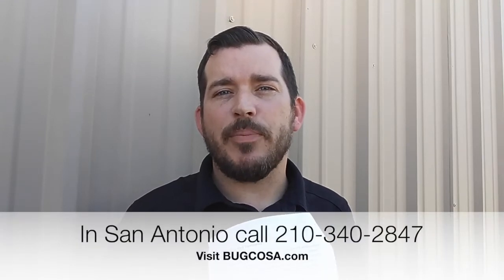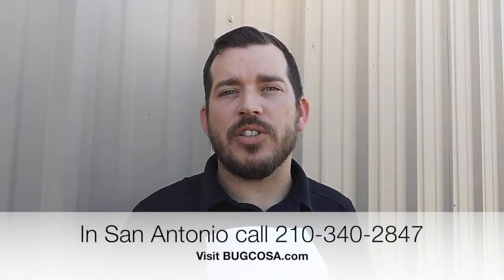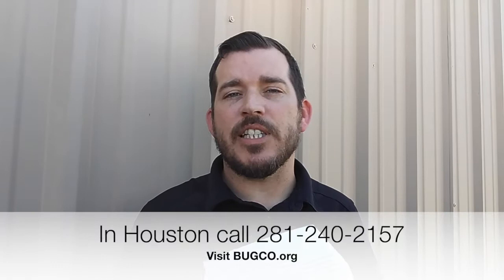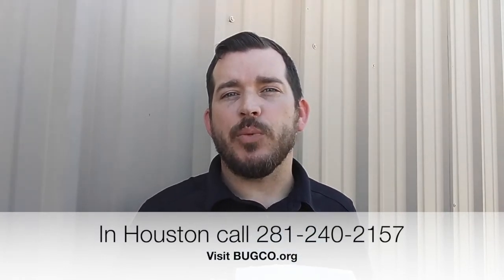You Need Yard Pest Treatments from BUGCO Metro San Antonio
for fast, professional service.   Most of the pests you see in your home come from your yard.  BUGCO's Yard Treatments can safely eliminate those pests so you can enjoy your yard and your home.

BUGCO Pest Control provides you with licensed, professional technicians to solve your pest problems -- whether you need commercial or residential pest control services.  We also provide Wood Destroying Insect inspections for realtors in the San Antonio area.

If you want a pest control company that will protect your family and your property at a very reasonable price, call BUGCO at right away!

BUGCO Pest Control
606 West Rhapsody Dr.